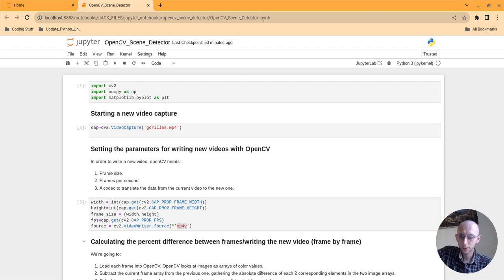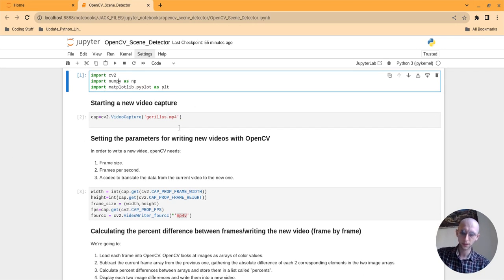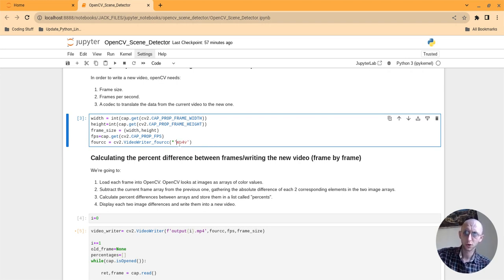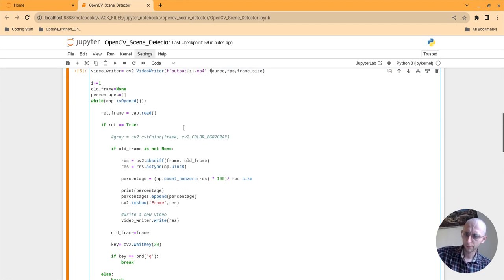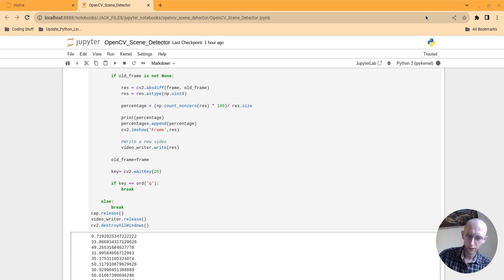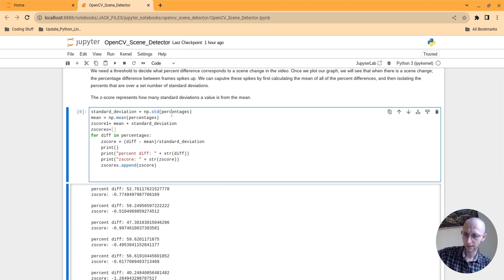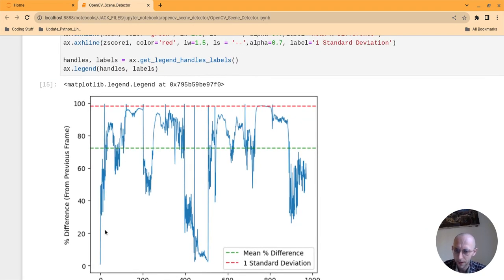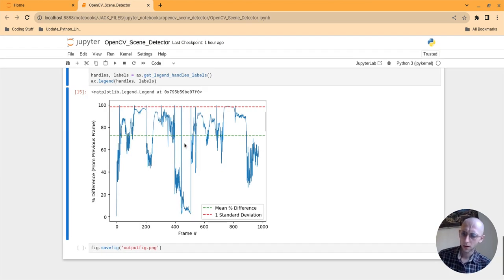OpenCV Scene Detector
Explanation of Python program to compare frames in a video and identify cut-scenes.